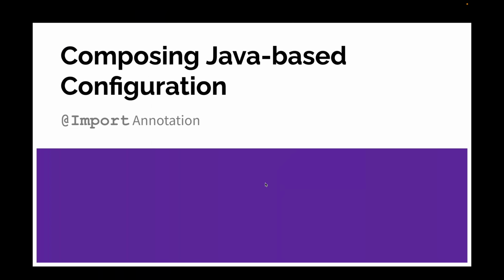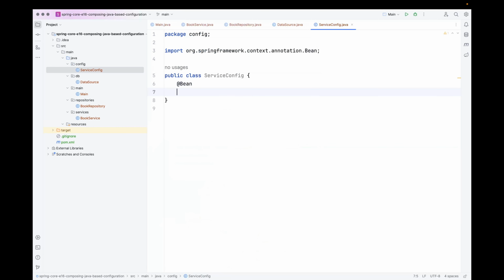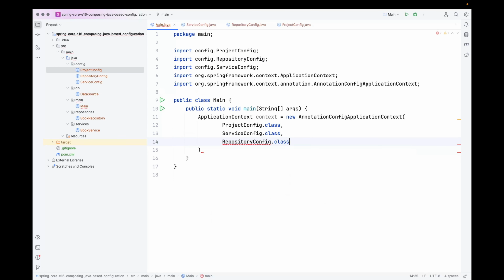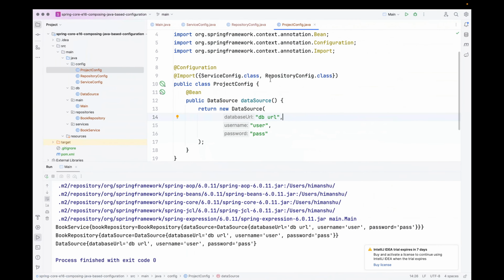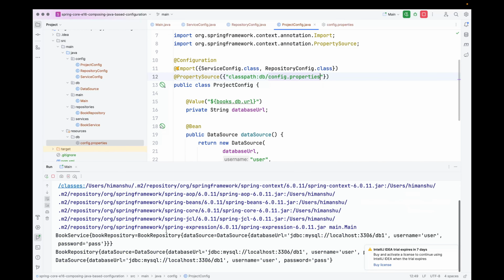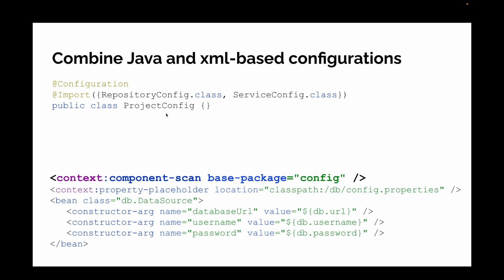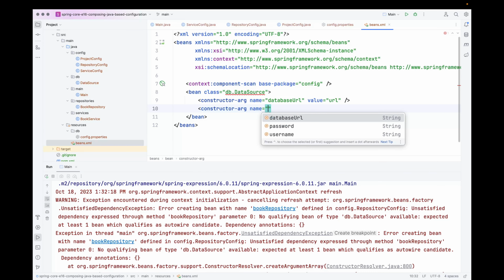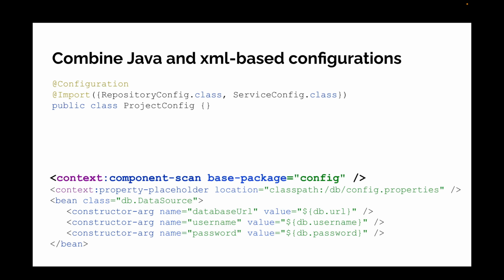Spring Framework Core - Episode 16 - Composing Java Based Configuration - @Import annotation